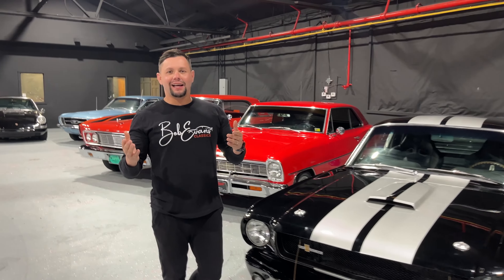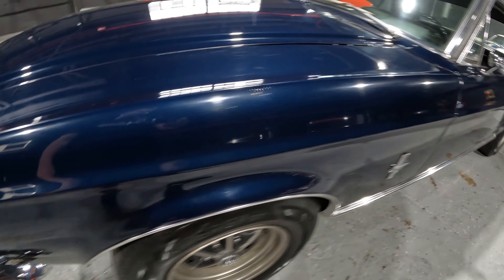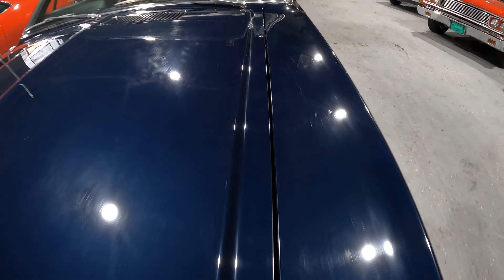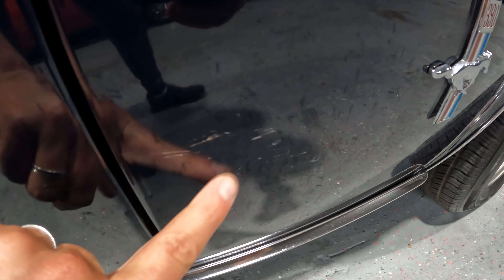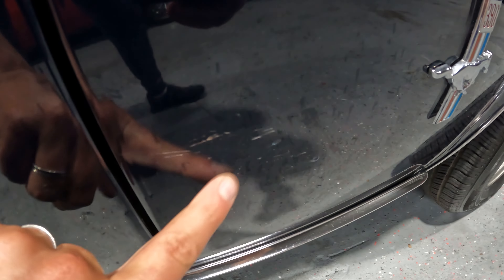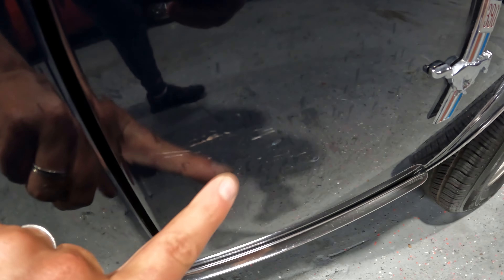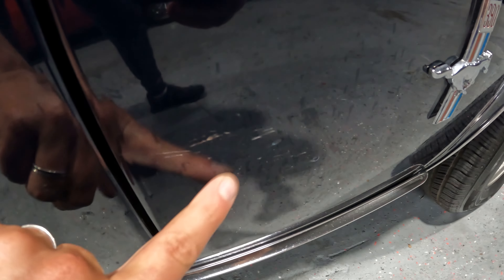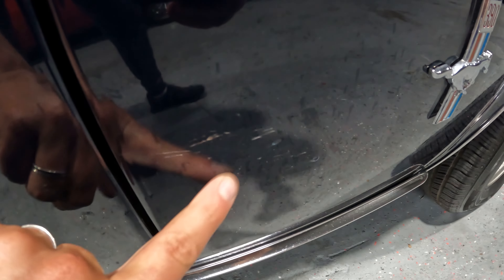1967 S Code Ford Mustang $37,500 FOR SALE At Bob Evans Classics Classic Cars for sale